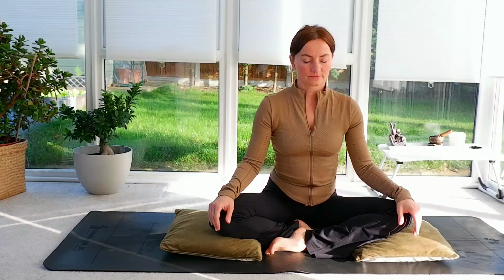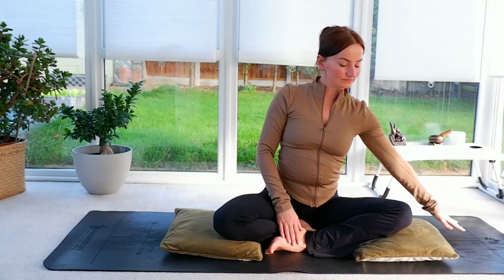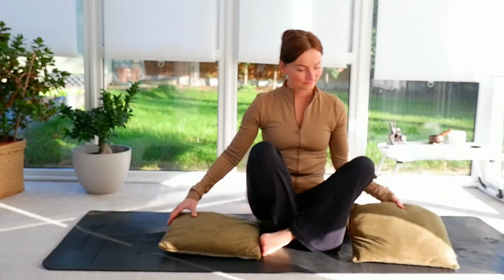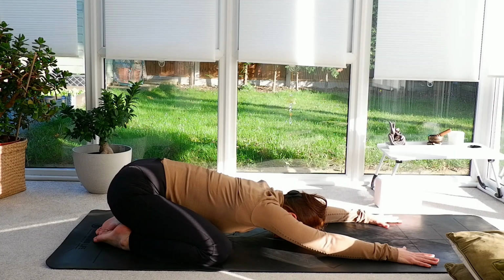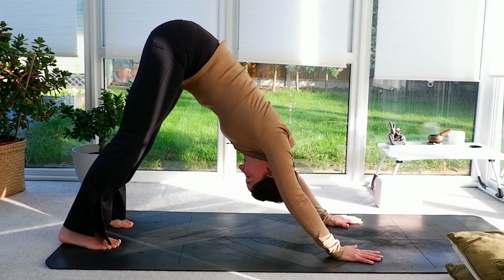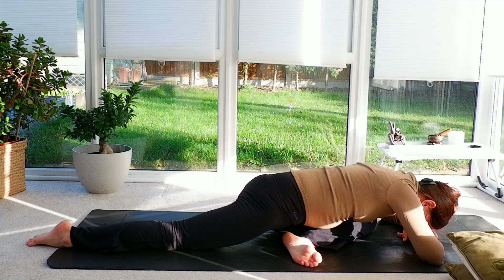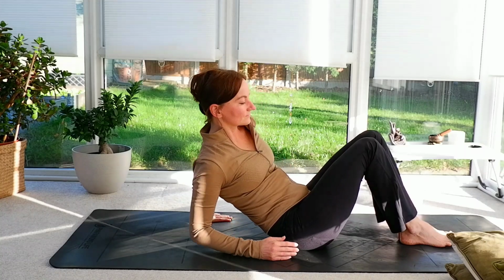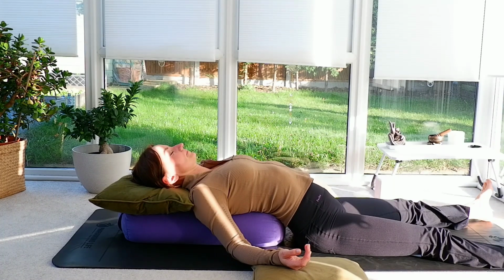UNWIND AFTER WORK || Yoga Gentle Stretches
Sometimes the last thing you want to do after work is to keep moving your body more. But if you dedicate your own space to unwind after whole day, you mind find gentle stretches can be beneficial for your physical and mental health.
Surround yourself with cushions and blankets for this practice,  to give yourself a little bit cosy space for exercising.